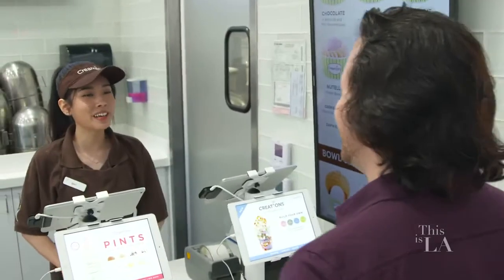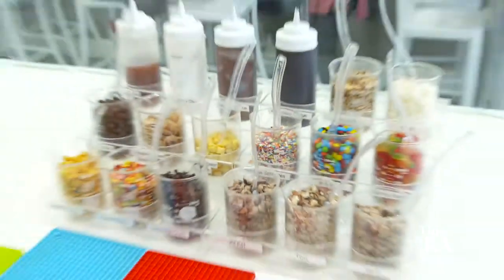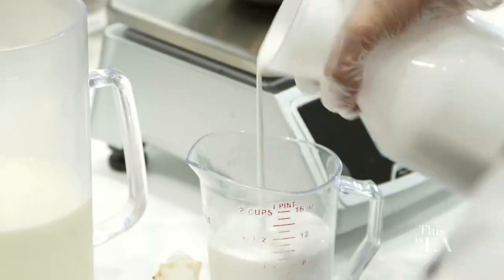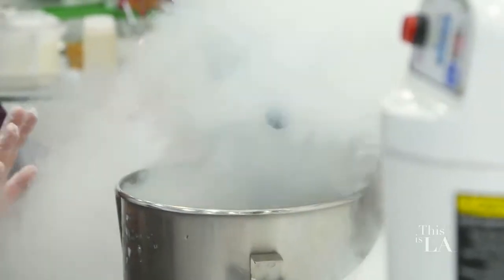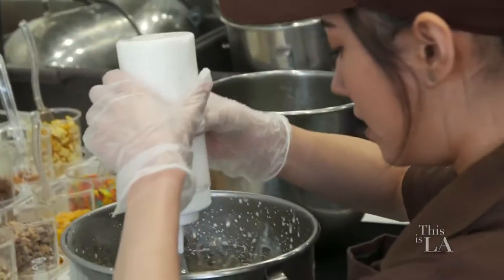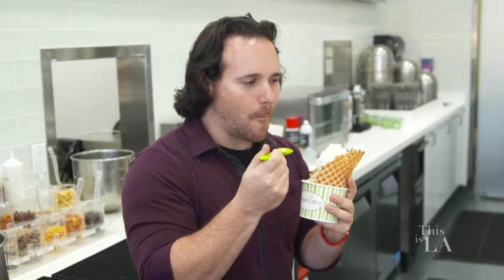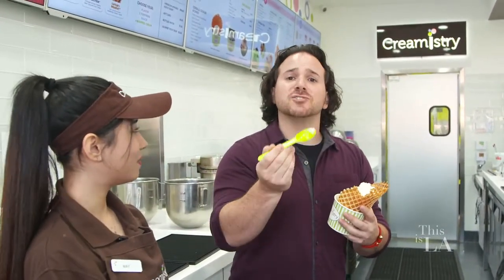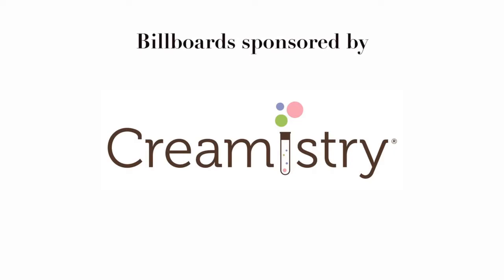Creamistry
This is LA: 101, 102, 108, 112, 116